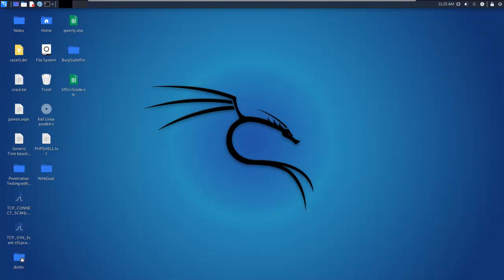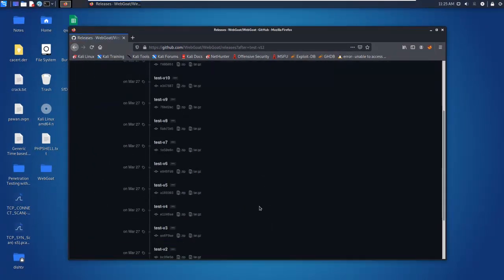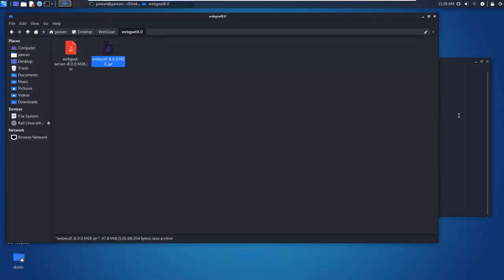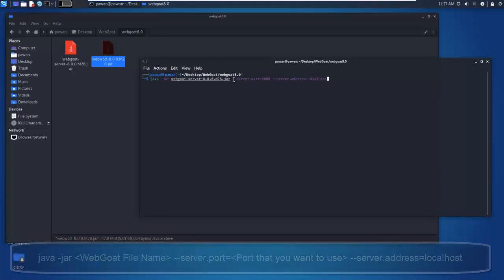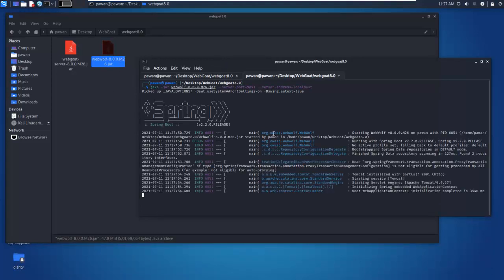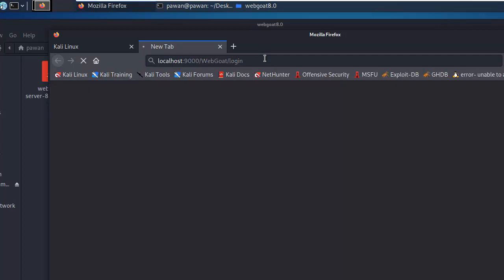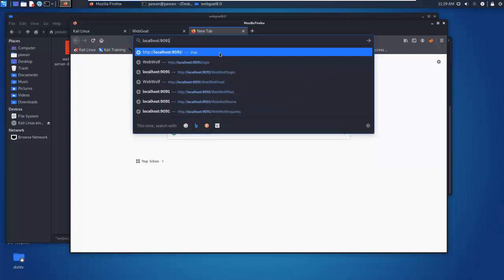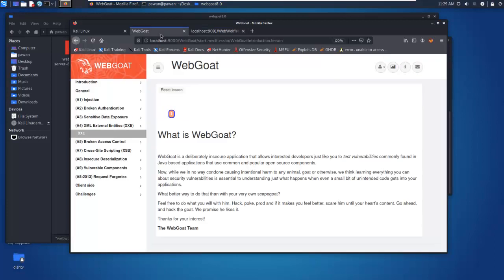How to setup OWASP WebGoat in kali linux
WebGoat Setup in Kali Linux